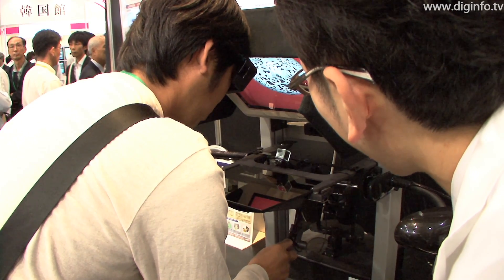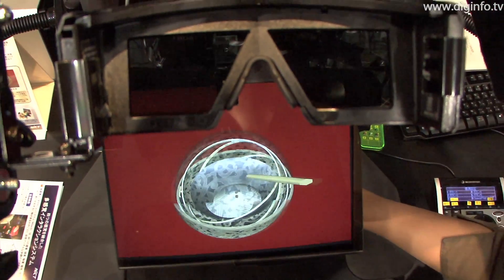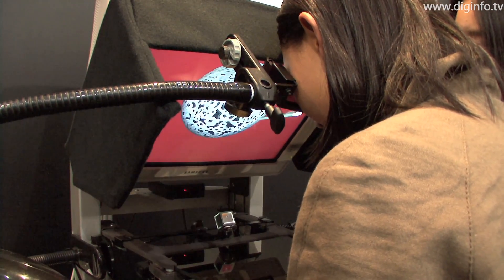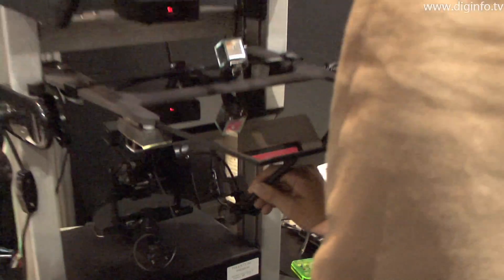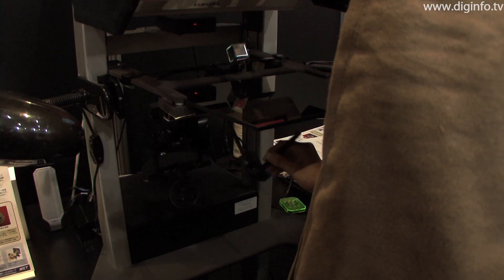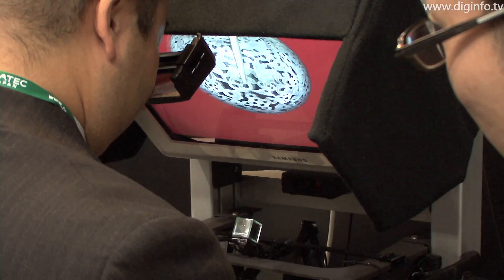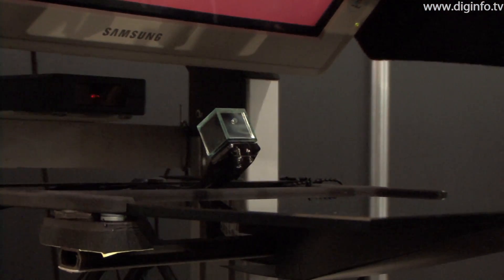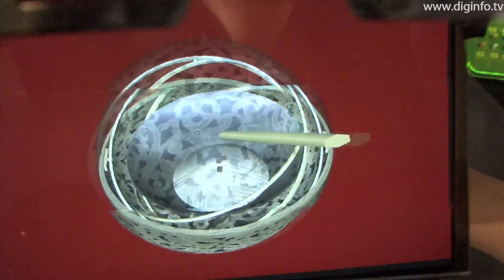NiCT Multi-Sensory Interaction System : DigInfo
7/10/2010

NICT
MSenS